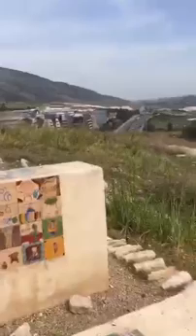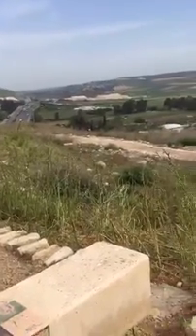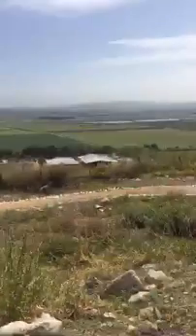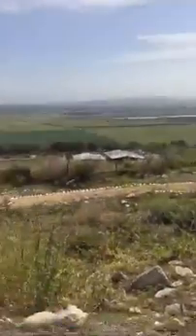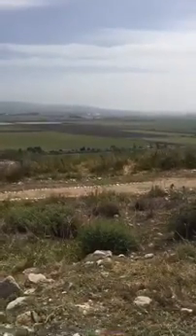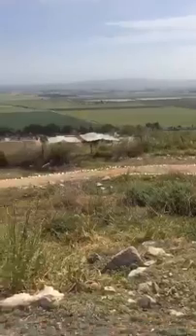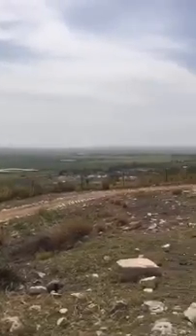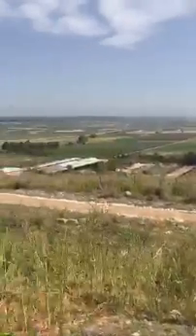Yokneam - a Biblical, Levitical city.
Recorded on 04/11/2016 07:09 AM UTC by FriendlyAus
Haifa
Live viewers: 53